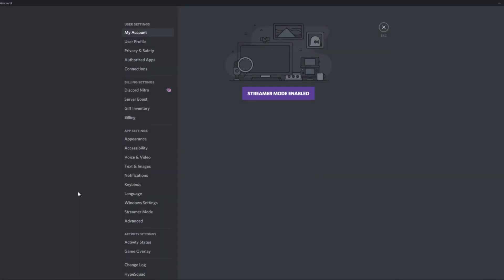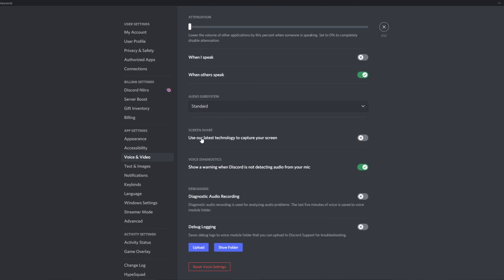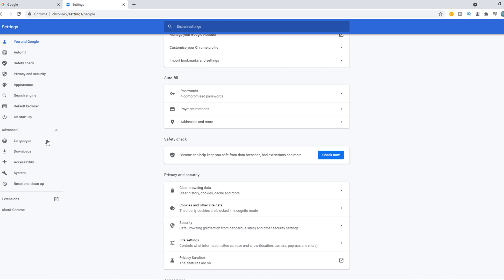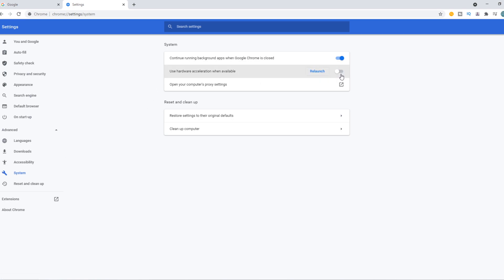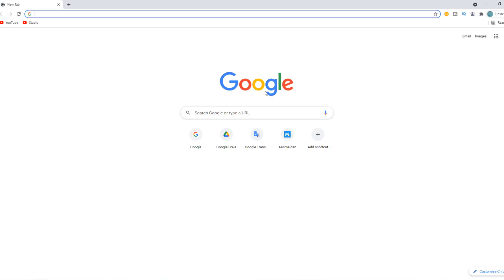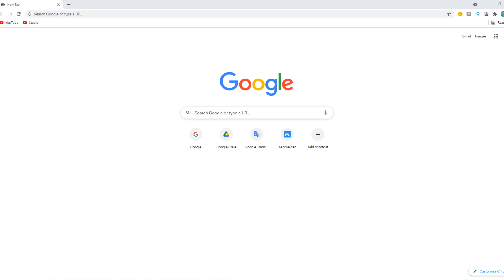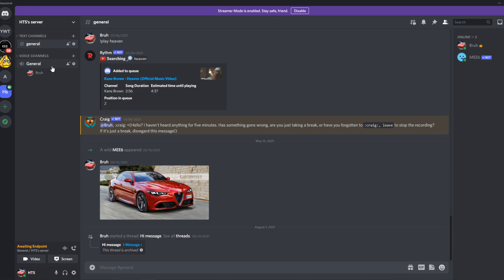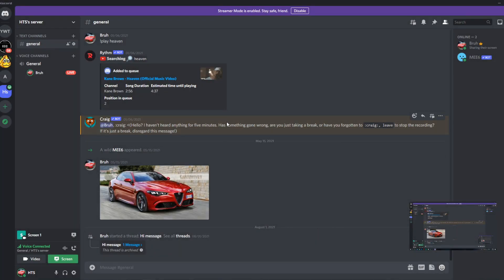How to Fix Black Screen While Screen Sharing (2025)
In this video I'll show you how to screen share netflix on discord black screen. The method is very simple and clearly described in the video. Follow all of the steps in the video, and fix screen share discord black screen netflix

That's how you can fix black screen discord youtube